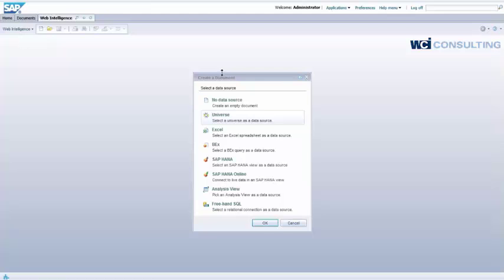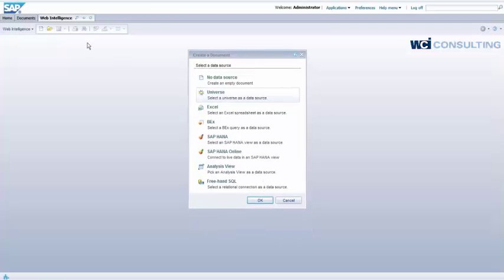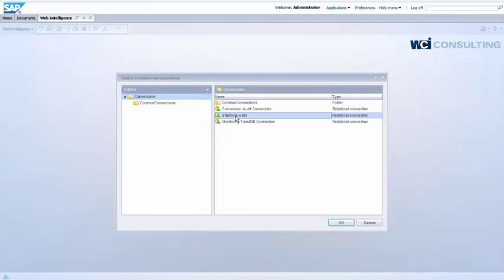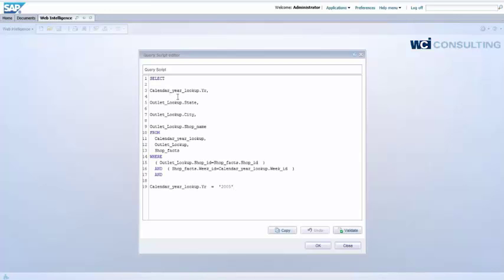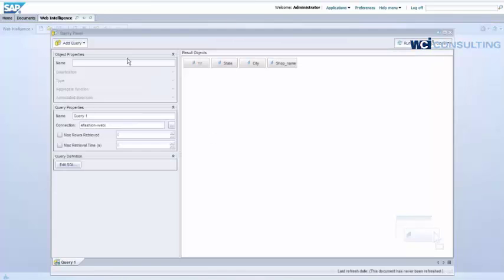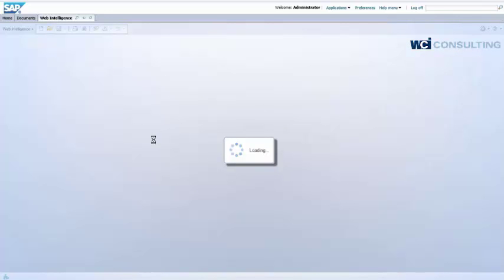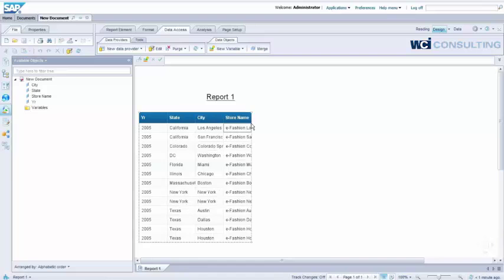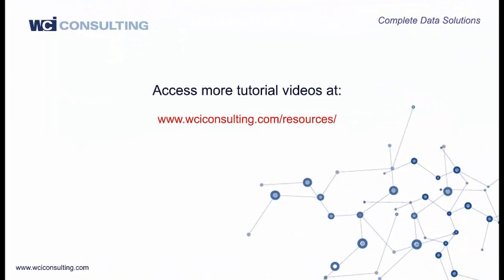Freehand SQL in Webi - What's New in SAP BOBJ 4.2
Watch the video to see how to use Freehand SQL in Webi in SAP BusinessObjects 4.2